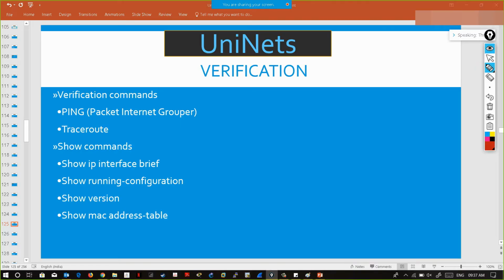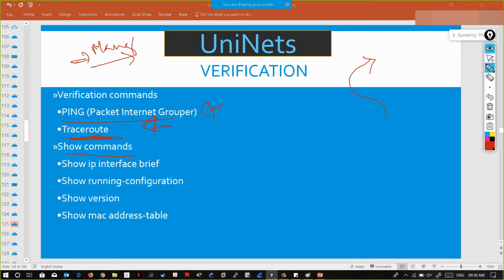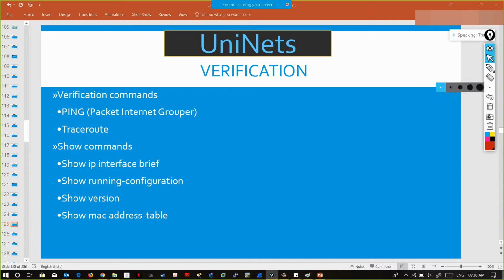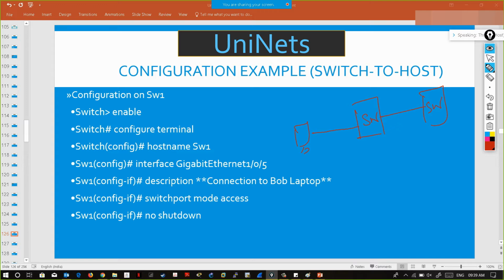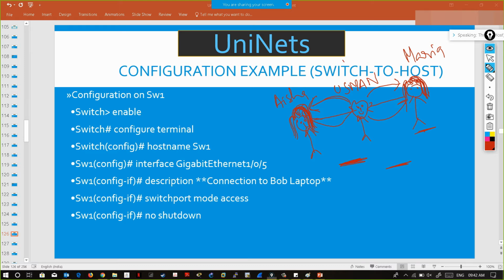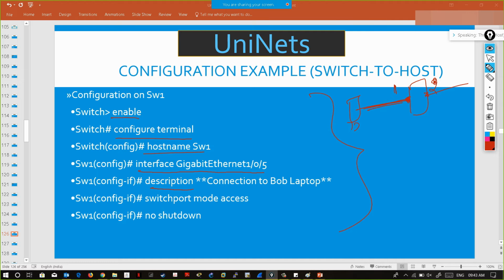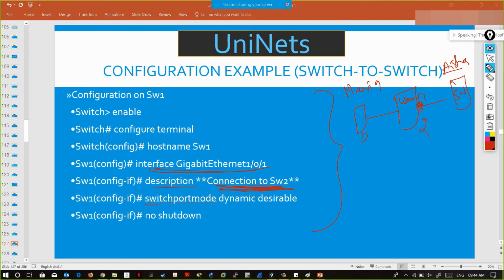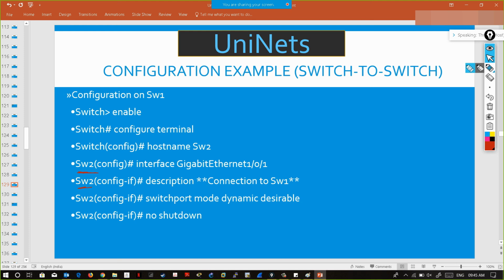FREE CCNA | Verification of Commands - Part 36 | Full CCNA Free | CCNA 200 - 125 Course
Free CCNA - In this training video you will learn about verification of commands. You will learn this topic with help of configuration example.